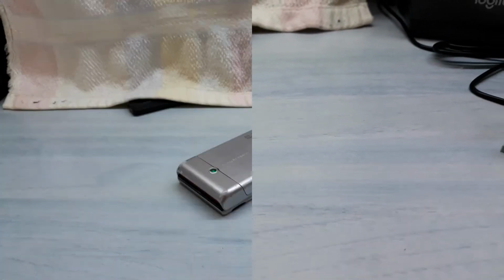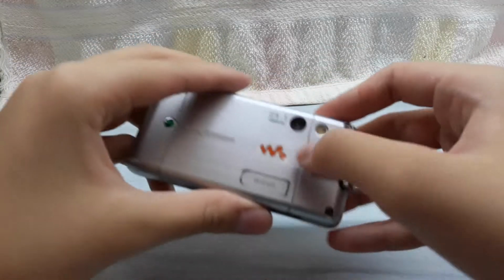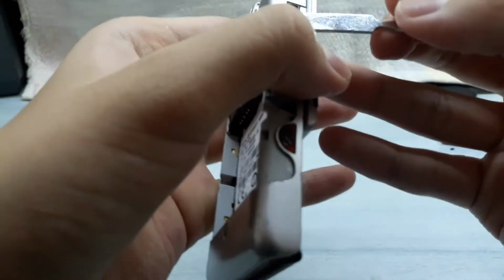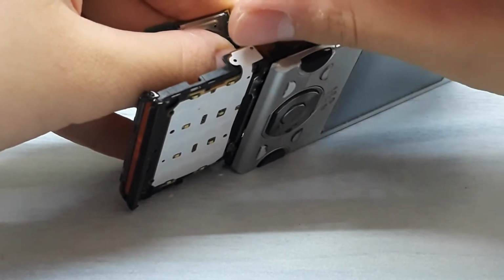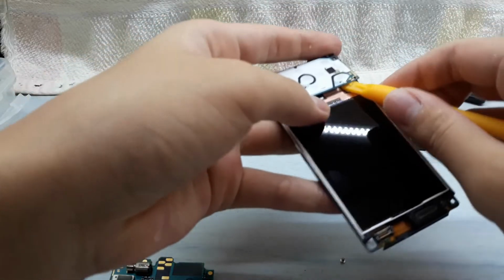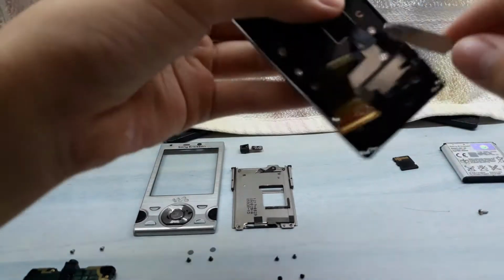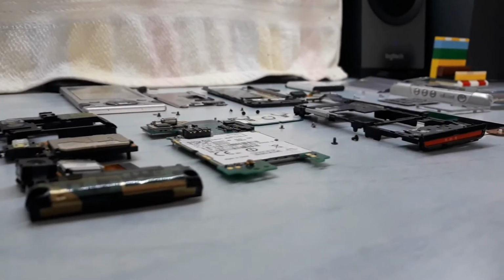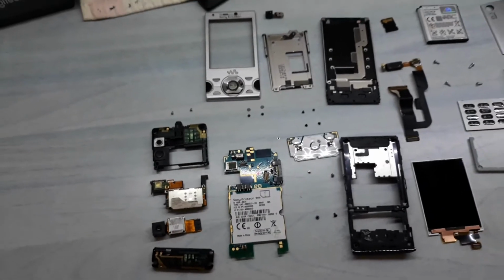Sony Ericsson W995 Teardown Video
Beat Your Competition - Vibe Track ( Only Available On YT Studio Music Library Thing)